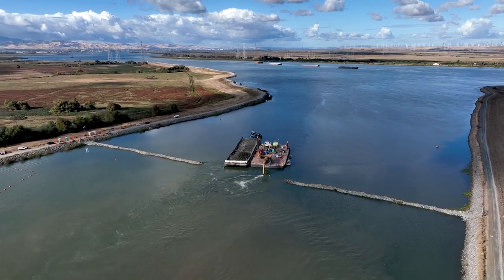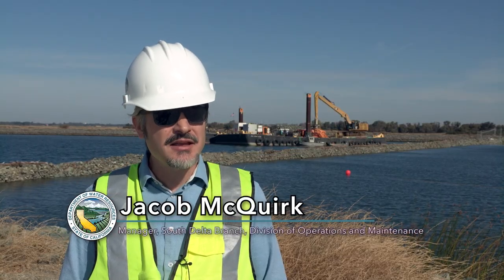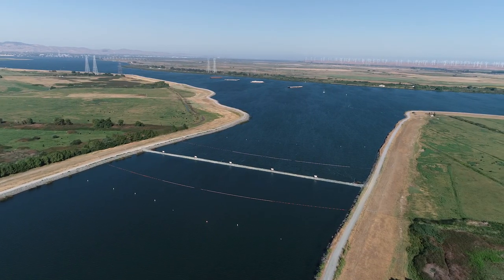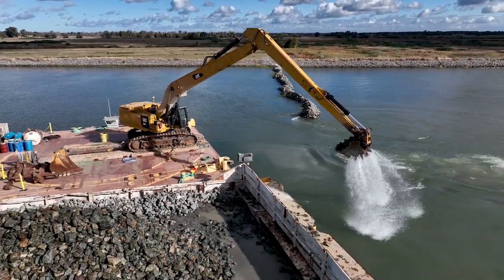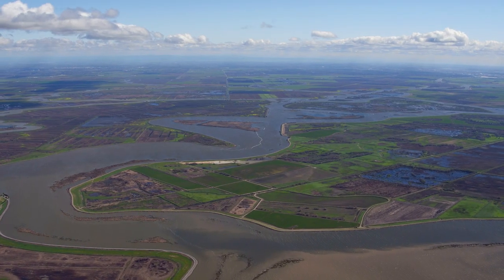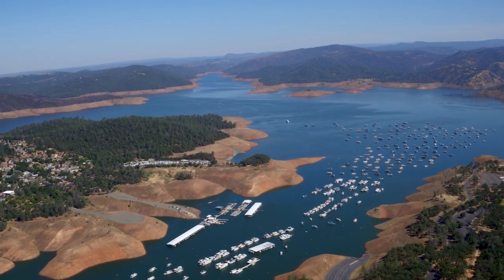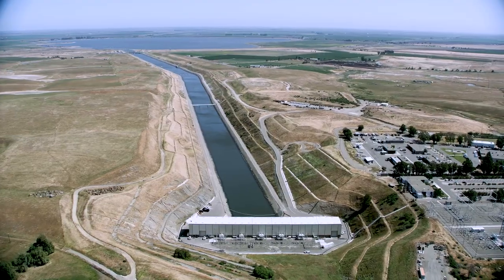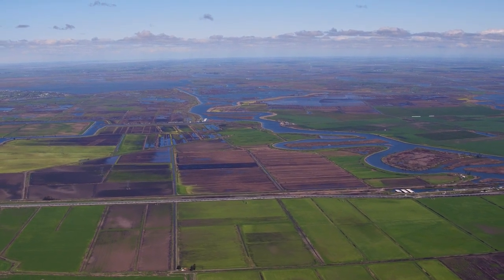2022 False River Salinity Barrier Removal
From June 2021 to November 2022 a rock barrier in the West False River in the Sacramento-San Joaquin Delta helped prevent saltwater intrusion into the Delta due to reduced freshwater flows during the drought. To comply with permitting requirements, DWR removed the barrier and restored the channel to its original condition.  Learn more about the West False River drought salinity barrier and DWR’s plans for future installations